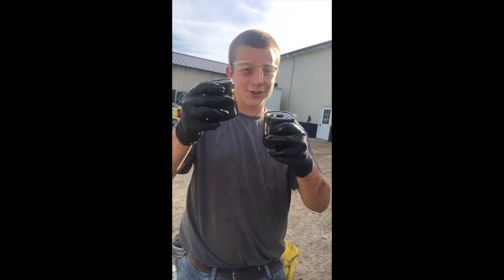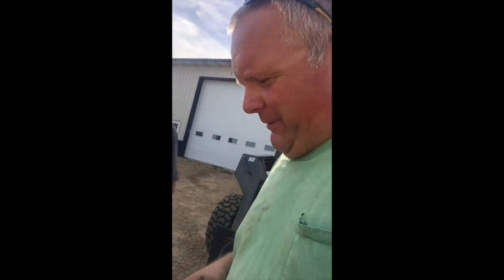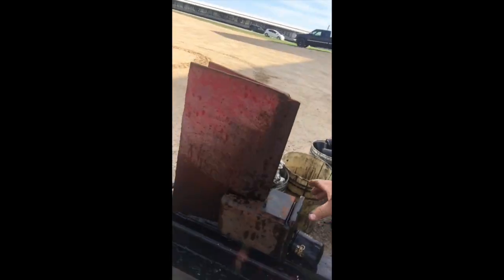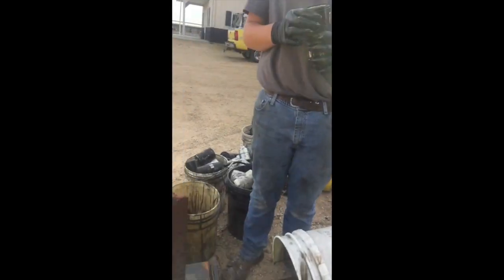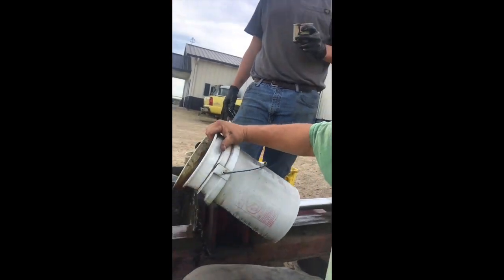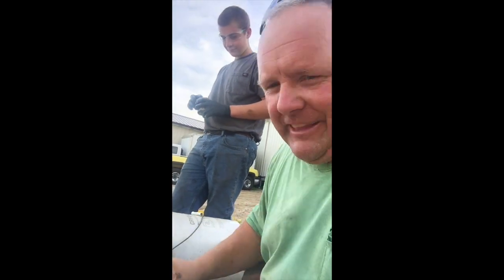My Movie 4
Crushing oil filters